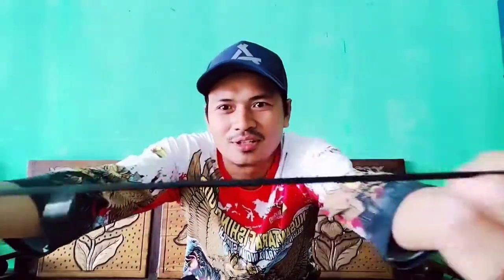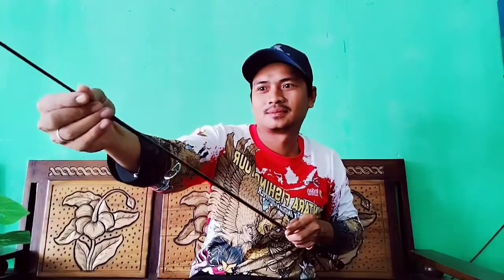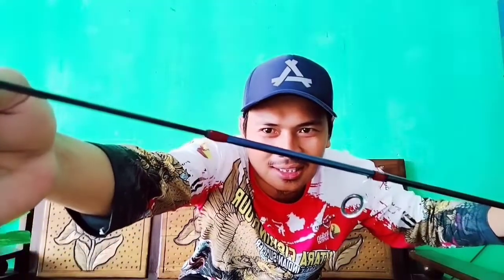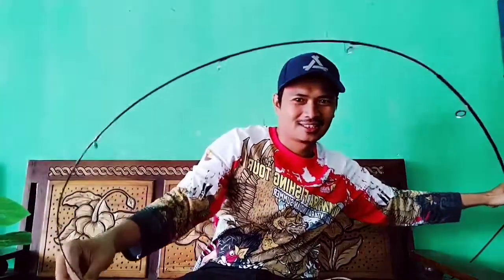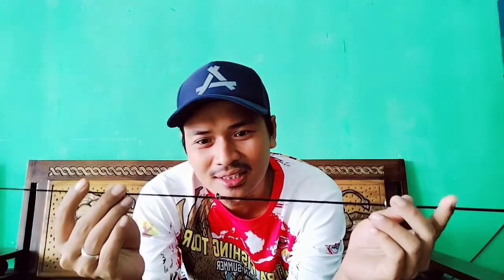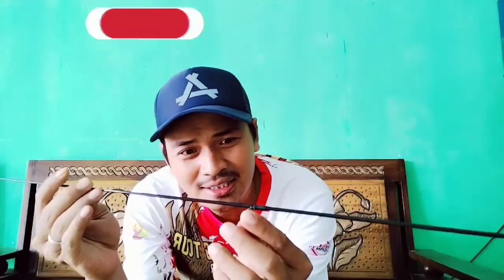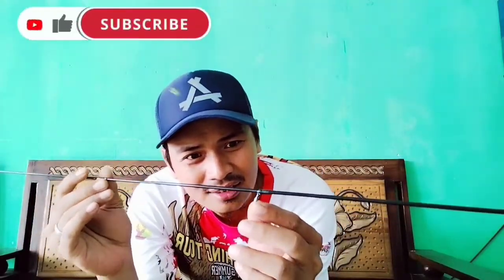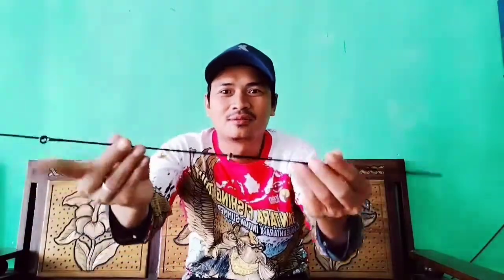Review Alat Pancing Joran Ultralight Terkuat 2022 | Joran Pancing Ultralight ZORRO RYU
Hai semuanya ketemu lagi di channel Afiexs Tv_channel, video kali ini saya ingin review alat pancing joran ultralight terkuat 2022 ini. Joran adalah salah satu alat penting untuk mancing ikan, maka dari itu kita harus memilih joran pancing yang sesuai dengan target memancing.

Sama halnya jika kita mau mancing ikan harus ditentukan umpan mancingnya sebelum memancing ikan. Karena umpan mancing setiap ikan berbeda, jadi sesuaikan dengan target memancing kita agar dapat ikan babon dan dapet banyak ikan hasil memancing.

Joran pancing ultralight ZORRO RYU sangat lentur, lebih lentur dari joran 1-3 lbs pada umumnya tapi digadang berkekuatan 8-15 Lbs, dengan lure weight 15-30g berbahan karbon solid dan dengan warna bunglon yg bisa berubah ubah sesuai pencahayaan, arah & jarak pandang.